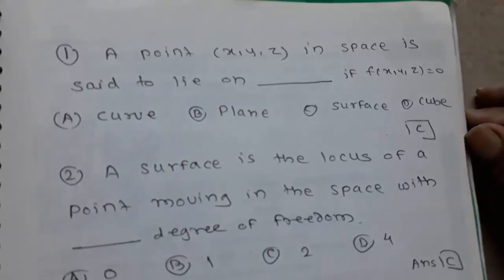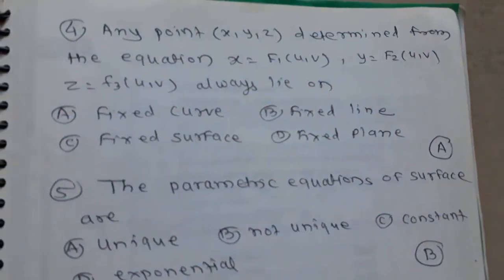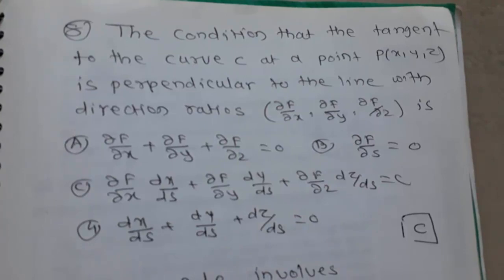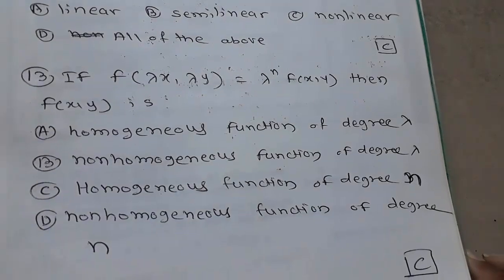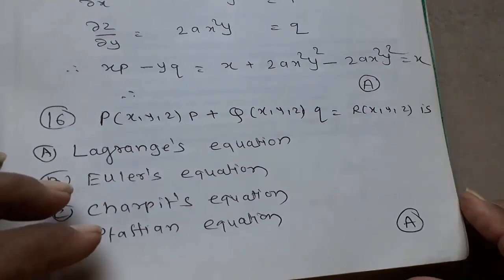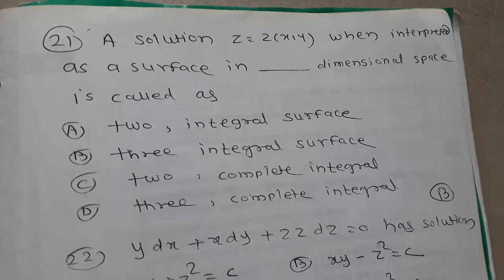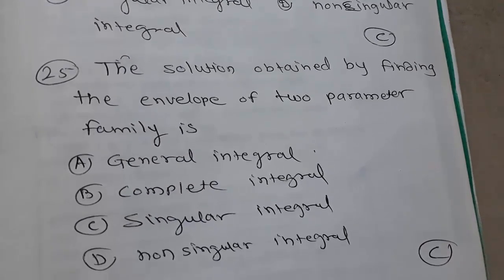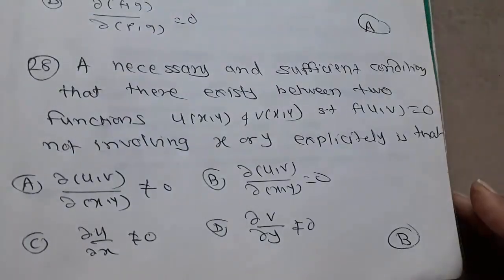Partial Differential Equations M.C.Q. Part I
Multiple type questions in partial  differential equations are discussed.